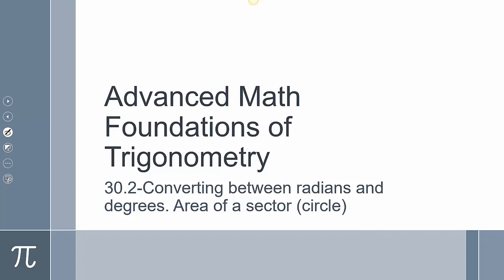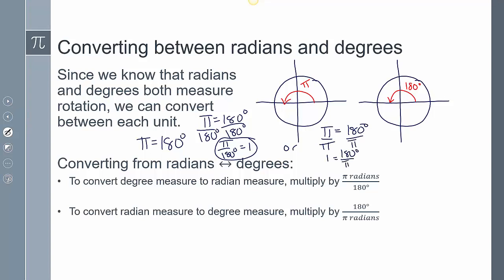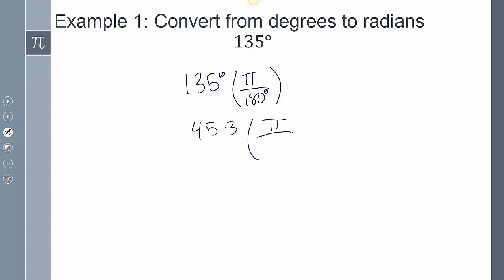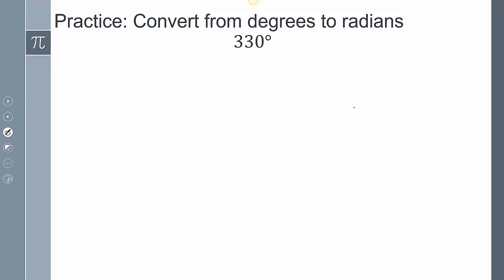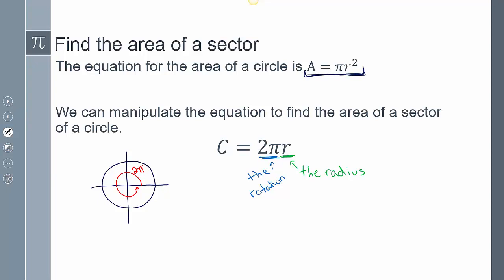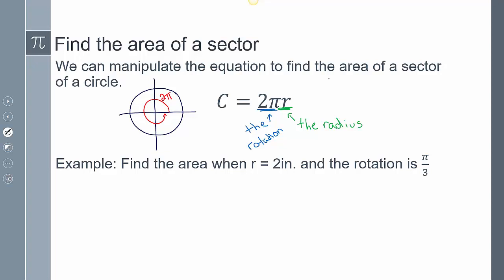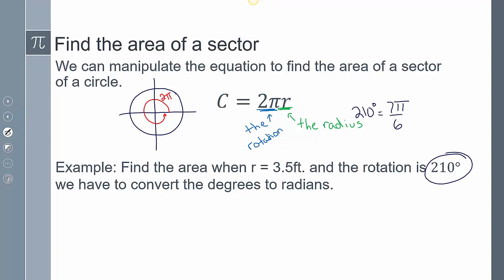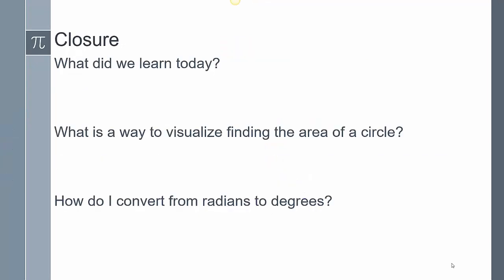Precalculus- Lesson 30-2 Foundations of Trigonometry: Converting and sector area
Converting from radians to degrees
Finding the area of a sector